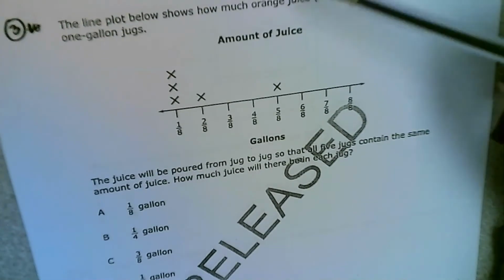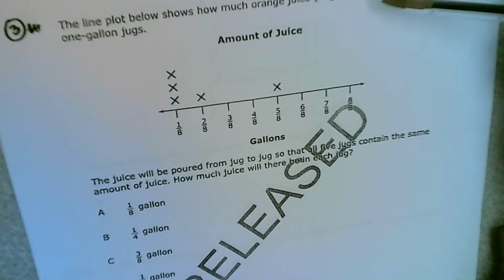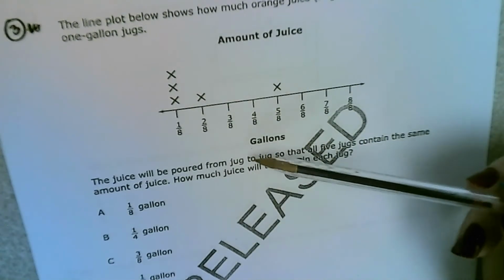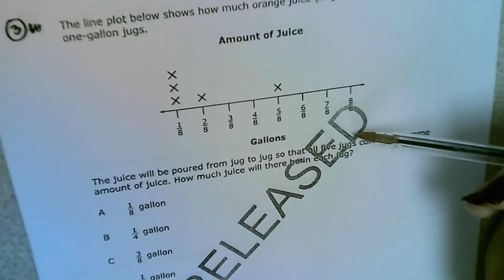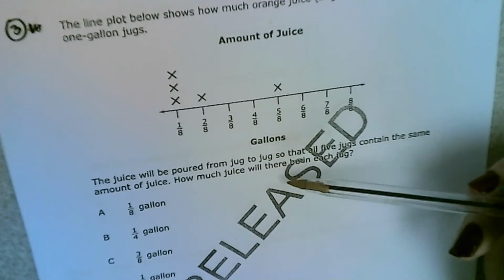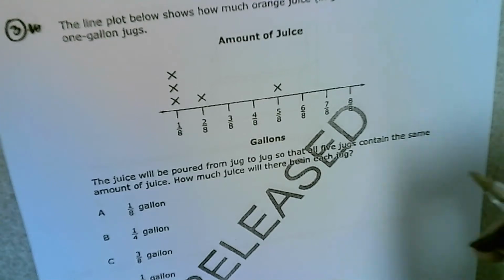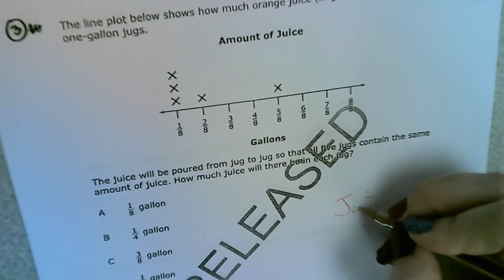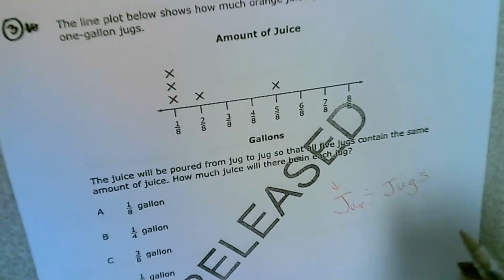R PP gone over